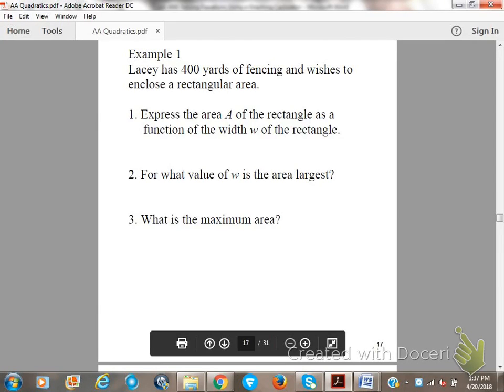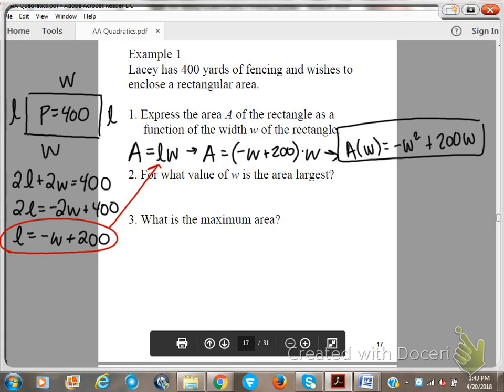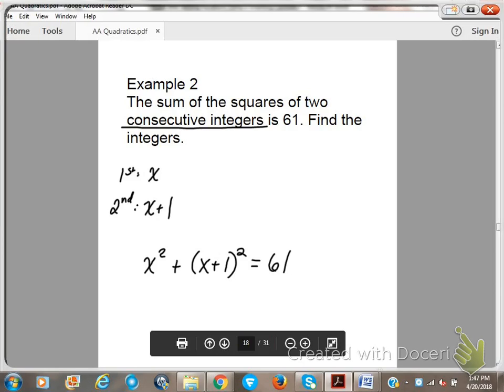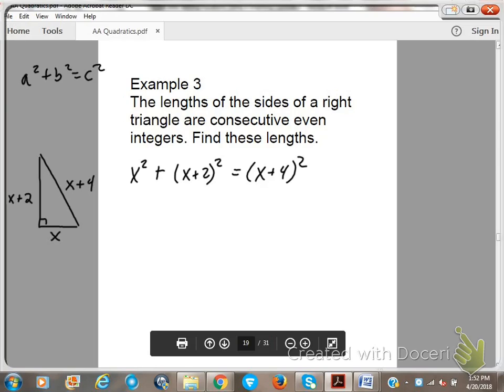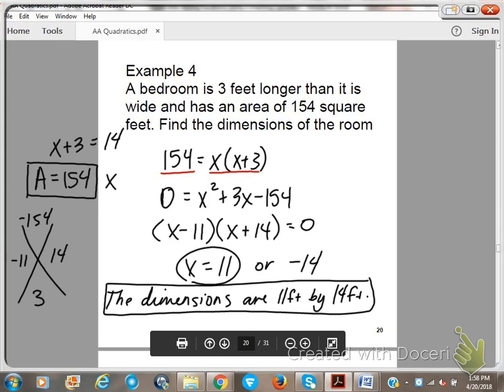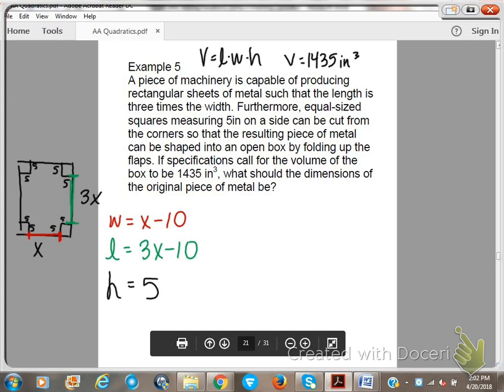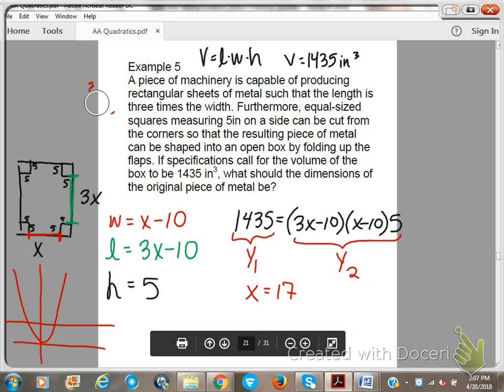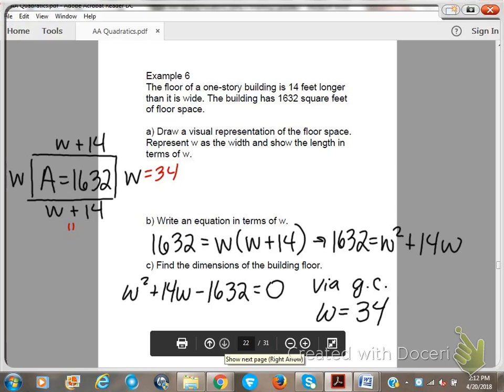Mrs. Poe Advance Algebra Quadratic Word Problems